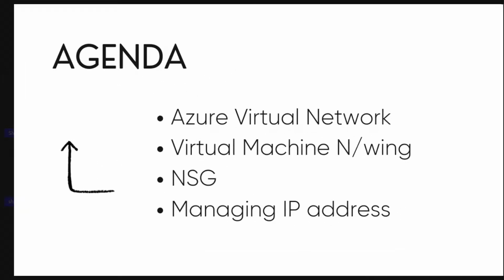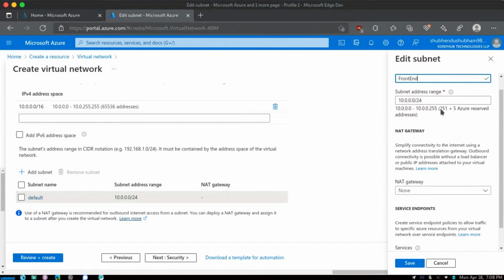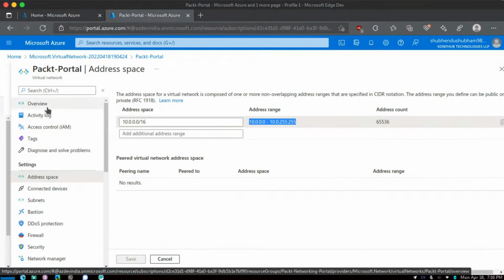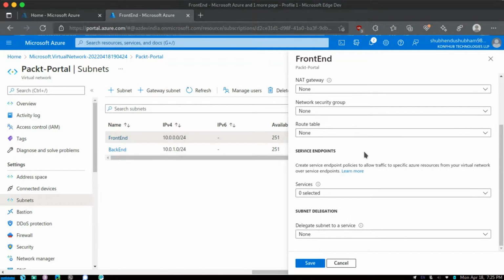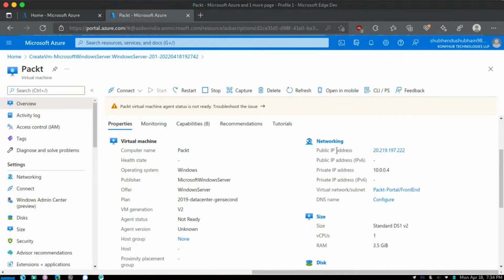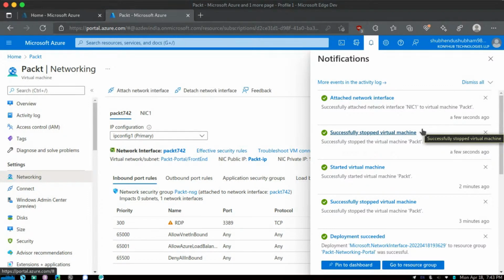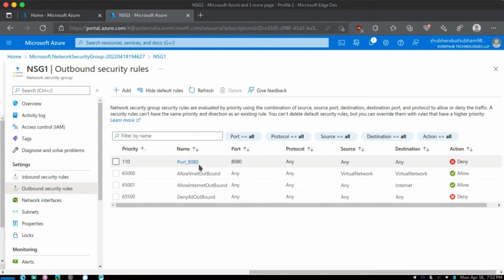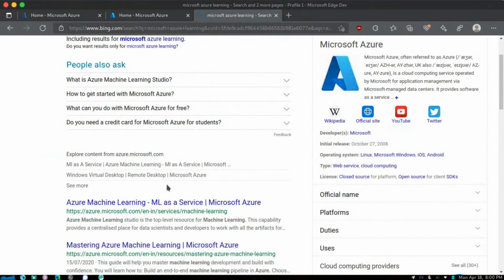Microsoft Azure Networking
Azure Networking is a communication protocol for connecting multiple resources via the Internet. Microsoft provides various services and tools under Azure that make your network strong and easy to manage. Azure Networking provides the connectivity and scale you need without requiring you to build or manage down to the fiber.
Manage traffic for applications using Azure App Gateway, and protect using Azure WAF.
Define and monitor global routing with Azure Front Door.
Get turnkey firewall capabilities with Azure Firewall.